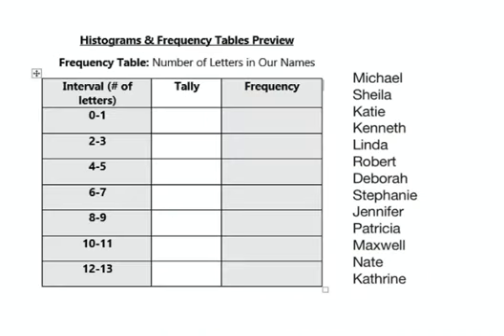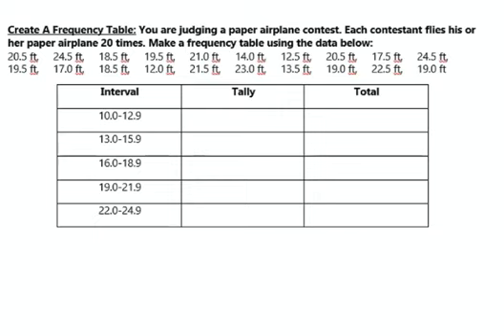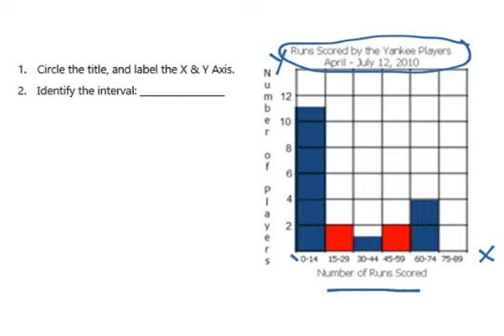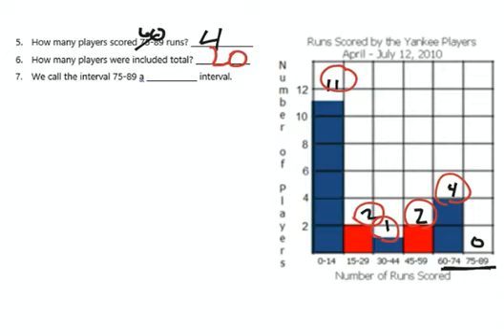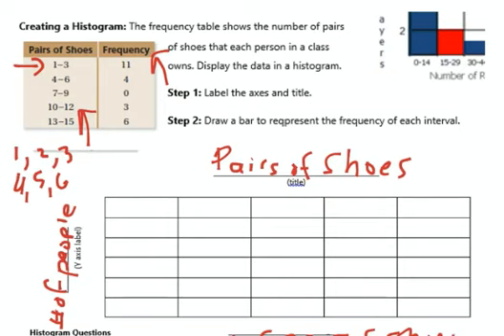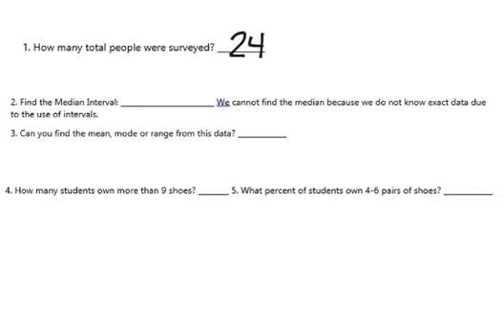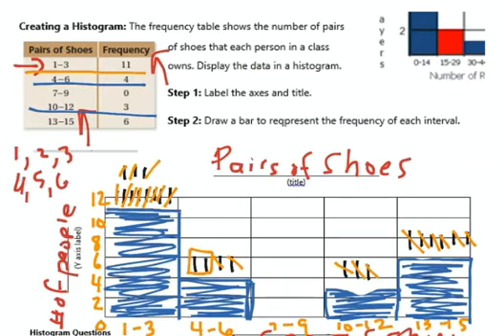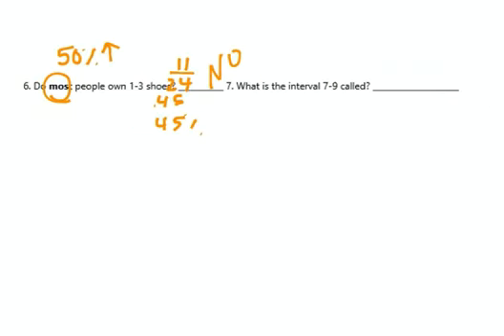Histograms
Math 7